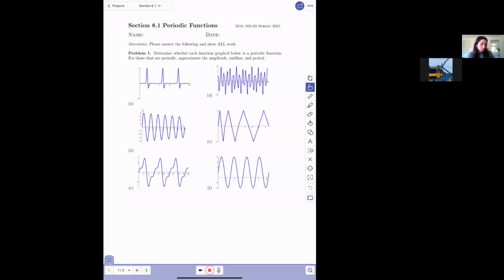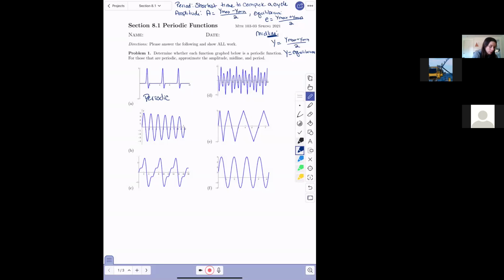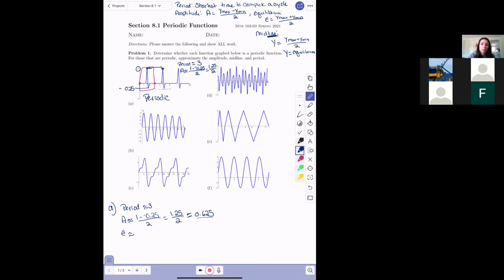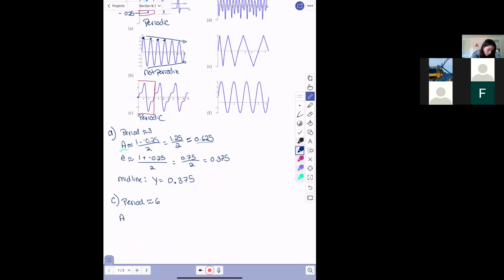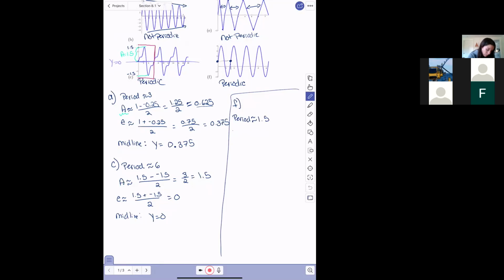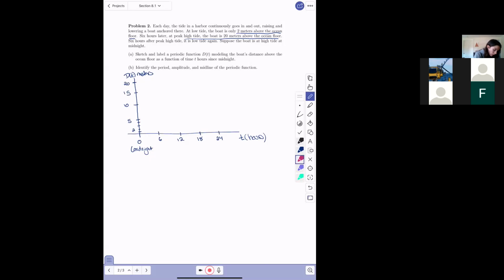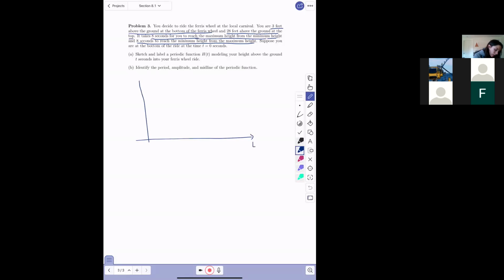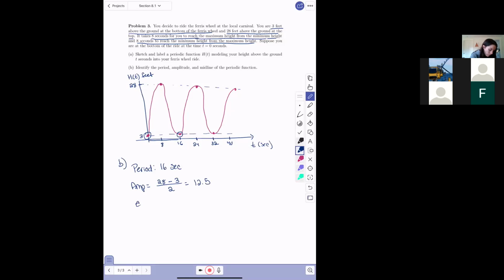Section 8.1: Periodic Functions